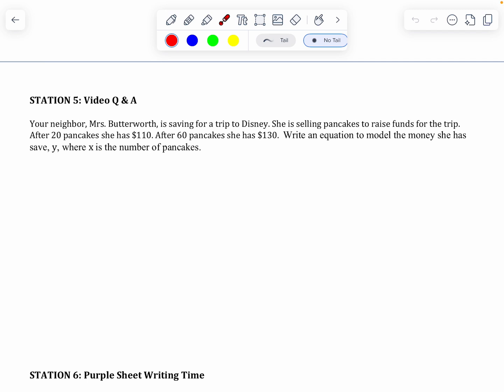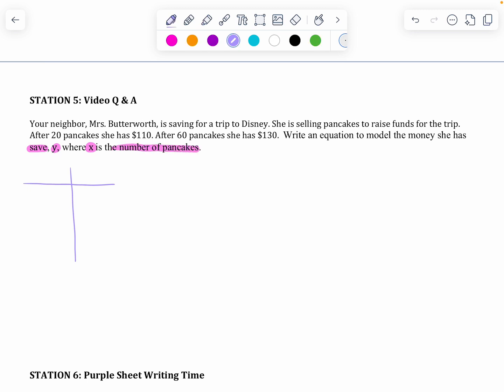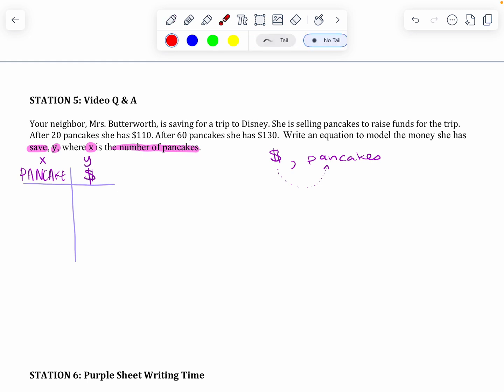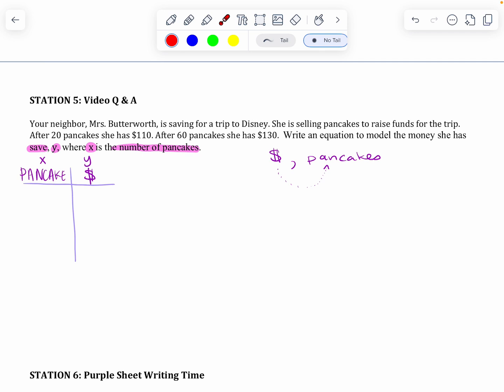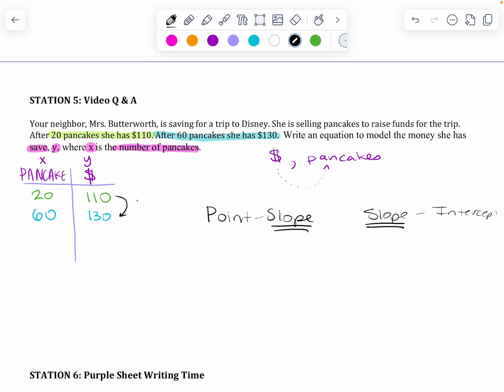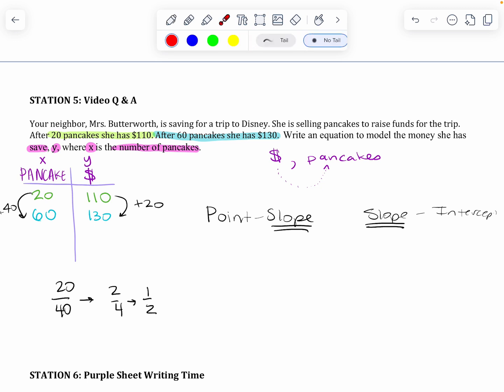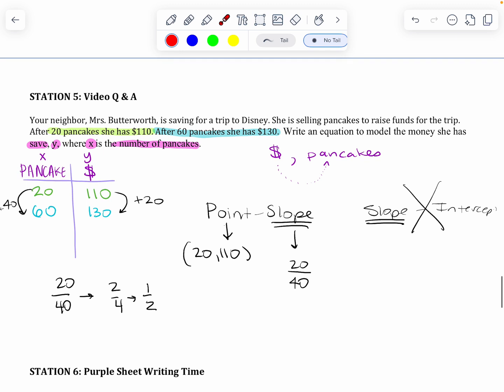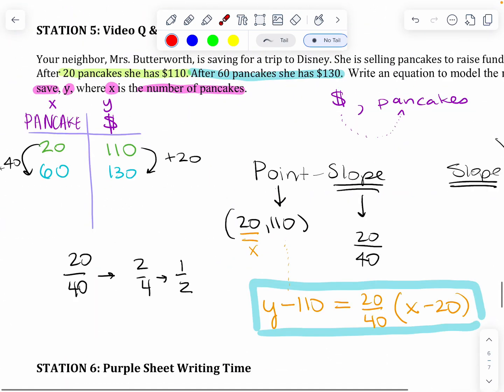STATION 5 Video